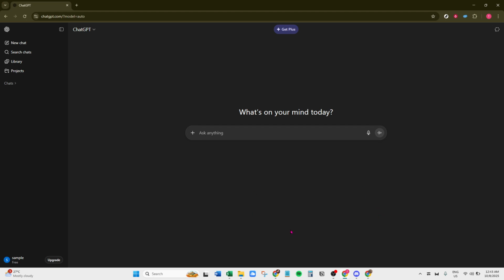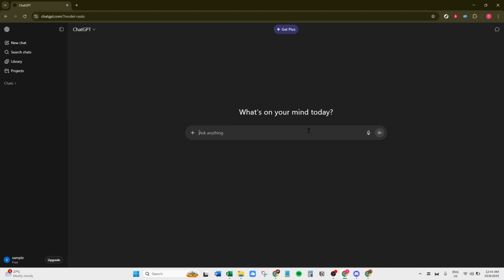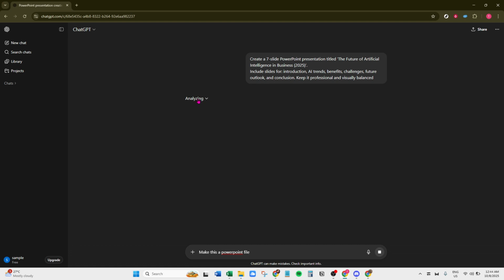How To Create Powerpoint Presentations With Chatgpt [2026 Guide]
How To Use Create Powerpoint Presentations With Chatgpt [2026 Guide]